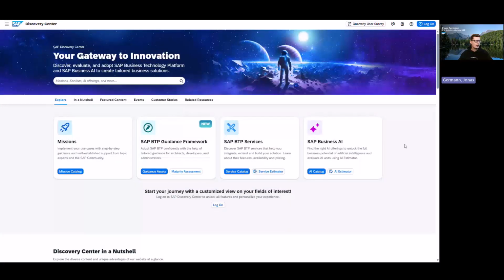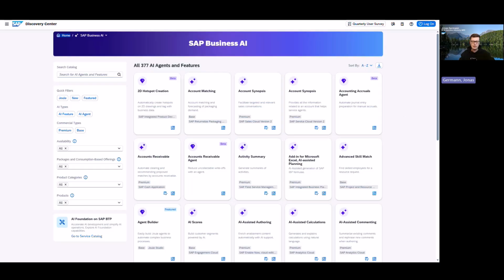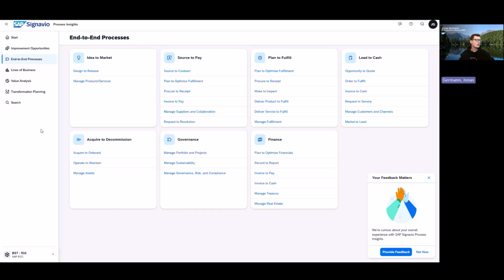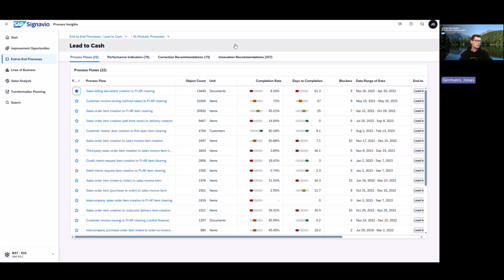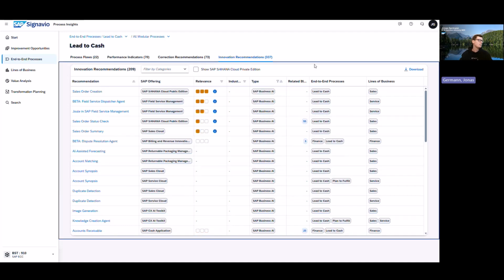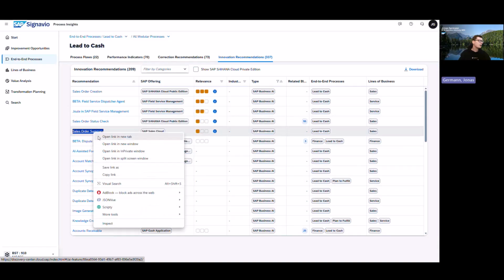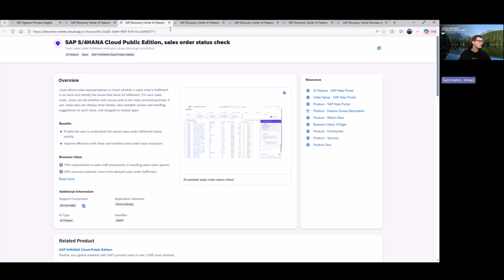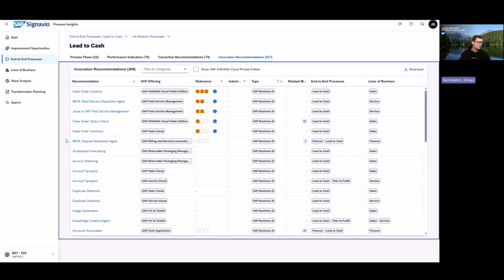Find Your SAP Business AI Use Cases Fast with SAP Signavio